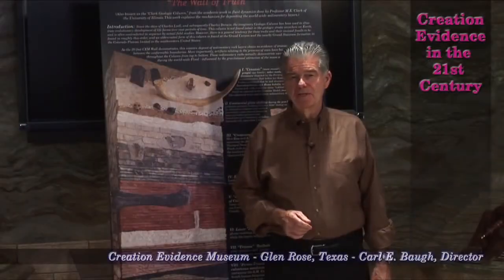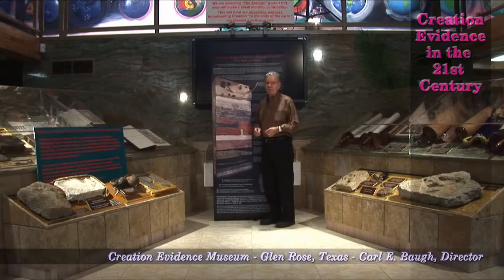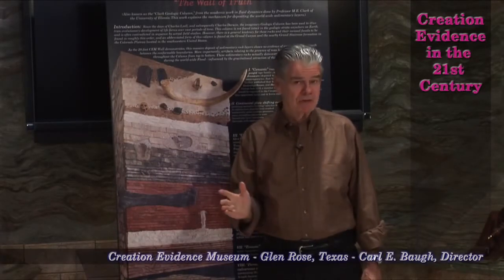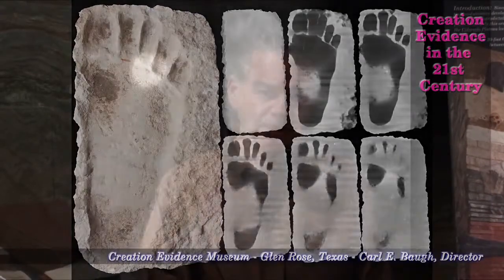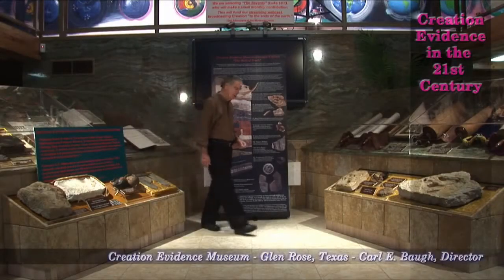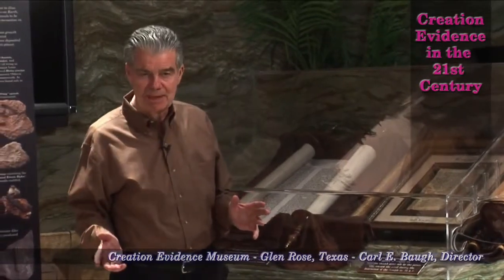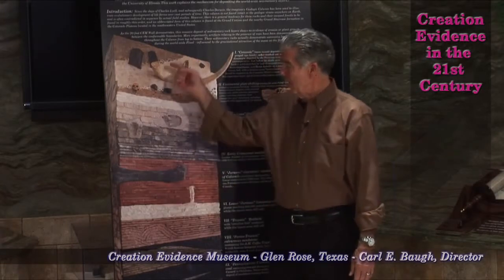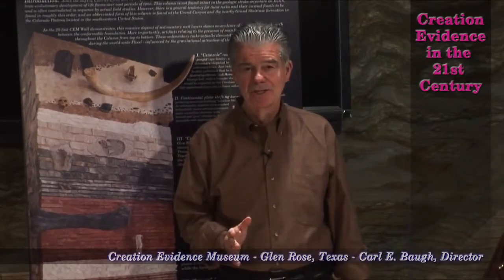Artifacts that Challenge Evolution Throughout the Geologic Column